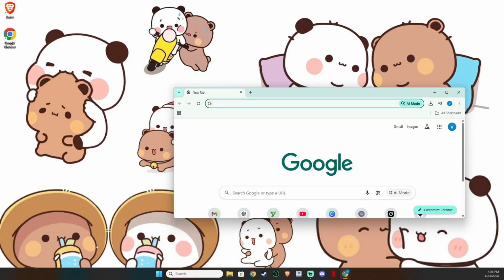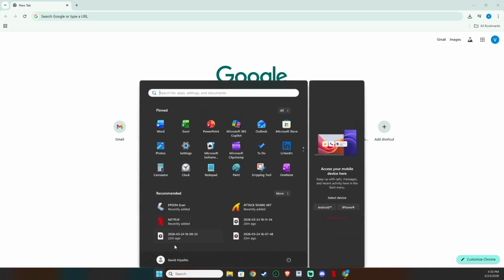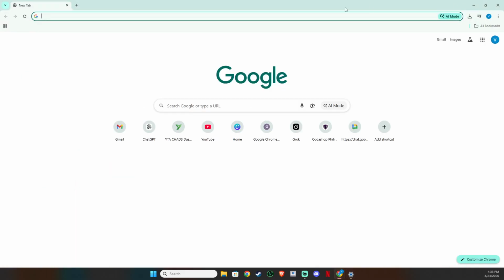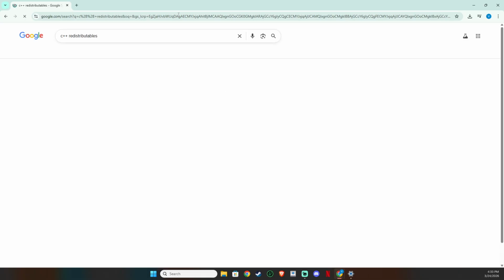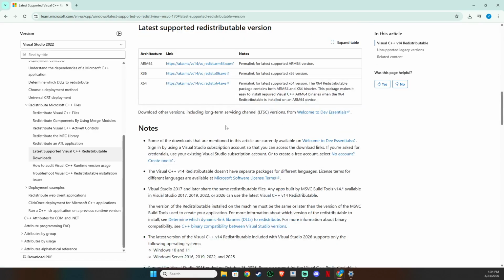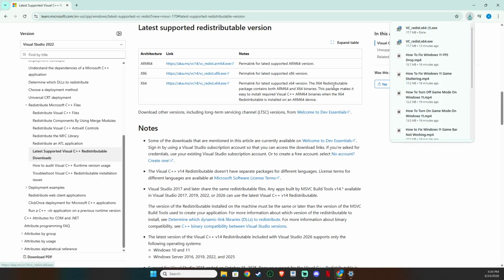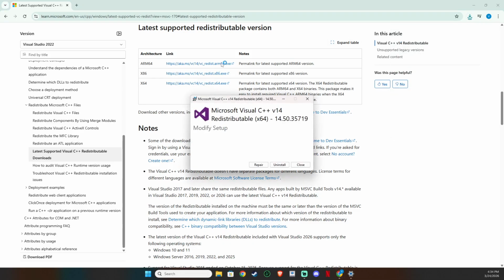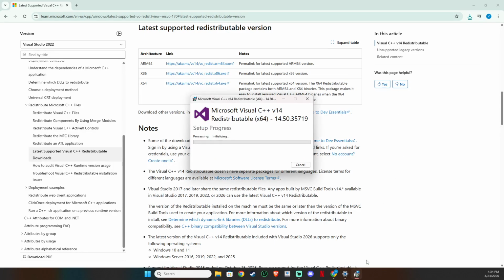How To Install Visual C++ Redistributables On Windows 11 [2026 Full Guide]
How to Install Visual C++ Redistributables On Windows 11

In this video, we show you exactly how to install Visual C++ Redistributables on Windows 11 to ensure your system can properly execute applications developed with Microsoft's C and C++ languages. Mastering the installation of these runtime libraries is essential for resolving "missing DLL" errors and maintaining compatibility with a wide range of software, games, and professional tools.

We focus on the utility of the official Microsoft architecture packages and the importance of deploying both the x86 and x64 versions to support diverse application requirements. By utilizing the centralized installer packages and ensuring that the runtime components are correctly registered within the system directory, we configure the environment to provide the necessary framework for stable software performance and execution.

How to Install Visual C++ Redistributables Windows 11, Visual C++ Redistributable Download, Windows 11, Install Microsoft Visual C++, Windows 11 Runtime Error Fix, Missing DLL Fix Windows 11, Visual C++ Redistributable Tutorial, Windows 11 Software Requirements, Microsoft Visual C++ 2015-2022, Windows 11 System Tools, Install Runtime Libraries, Windows 11 Troubleshooting, Visual C++ x64 x86, Windows 11 Optimization, Fix Application Error Windows 11